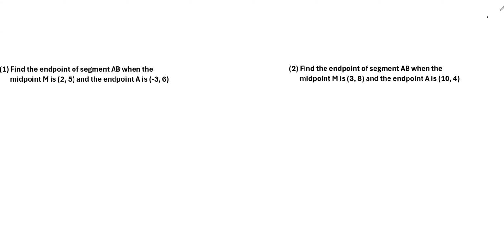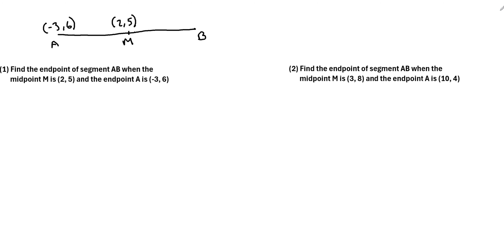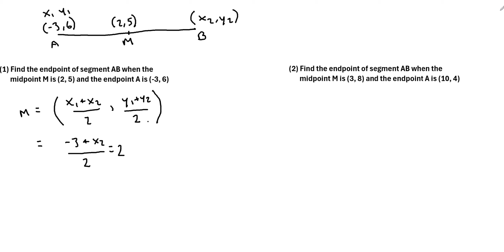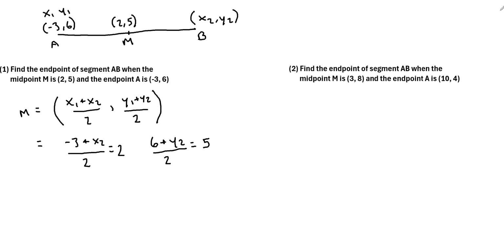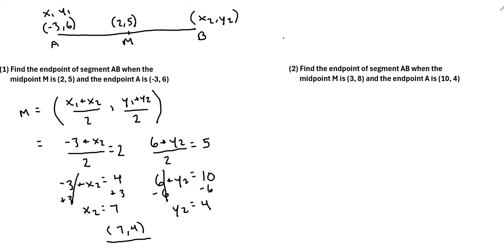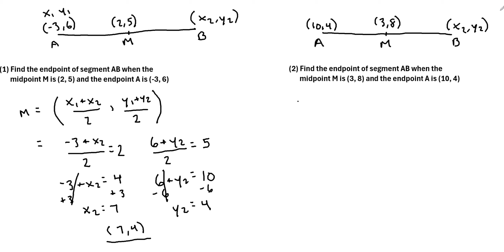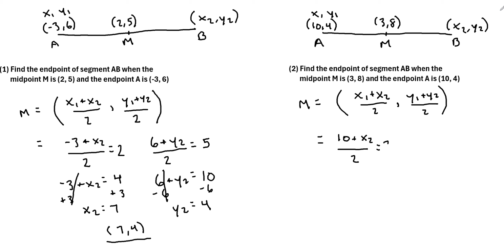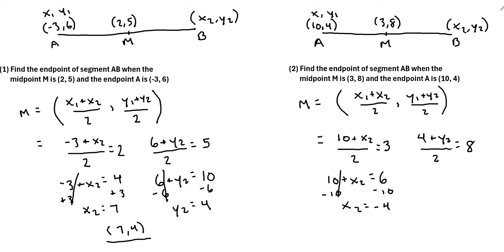Find Endpoint when Given Midpoint and Other Endpoint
In this video I explain how to find the endpoint of a segment when given the midpoint and the other endpoint, including two examples.